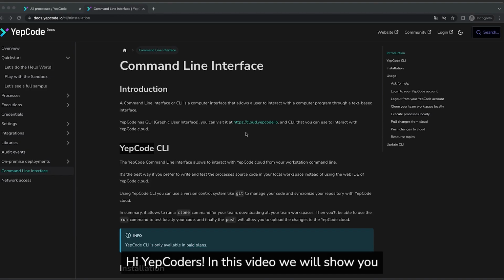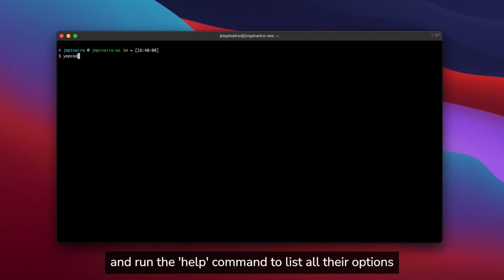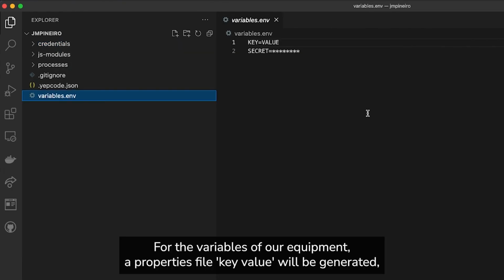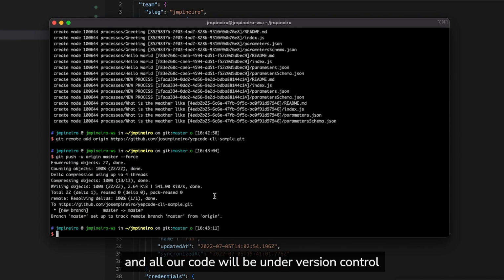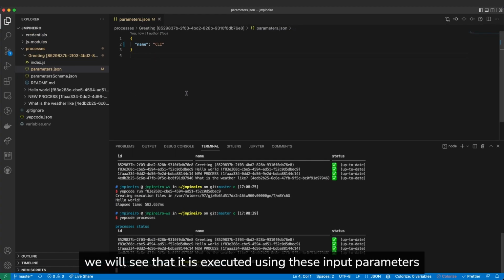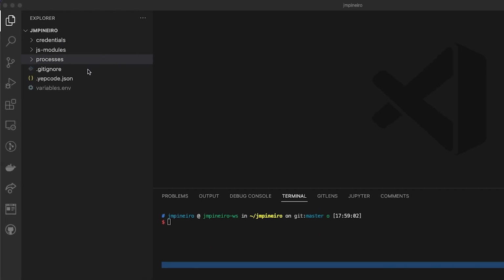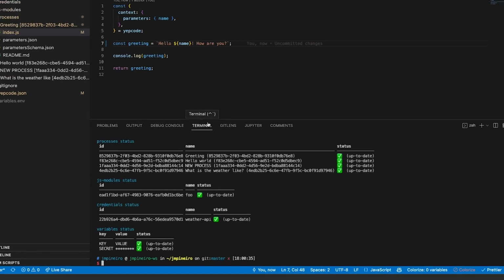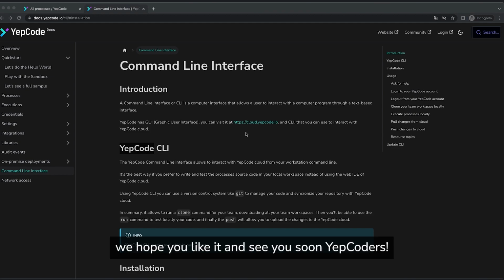Develop your processes more efficiently | YepCode CLI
We have developed a Command Line Interface (CLI) to manage a YepCode team from a local machine.

With YepCode CLI you will have even more control over your resources and be able to:
- Clone your team (to be able to work locally or for example take all your code to a git repo)
- Run the processes locally
- Push local changes to the YepCode cloud.

We have implemented it using TypeScript, relying on Oclif and attacking YepCode's GraphQL API.